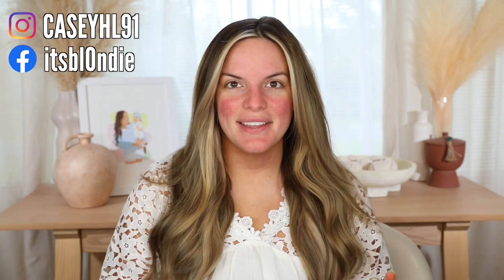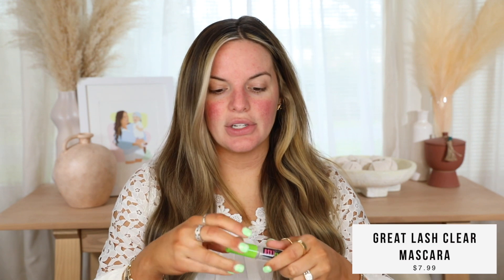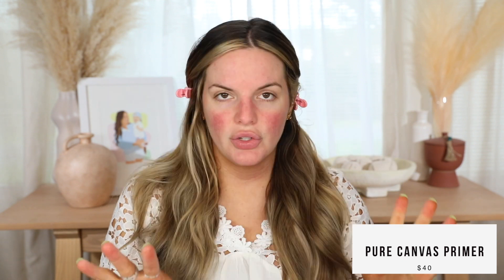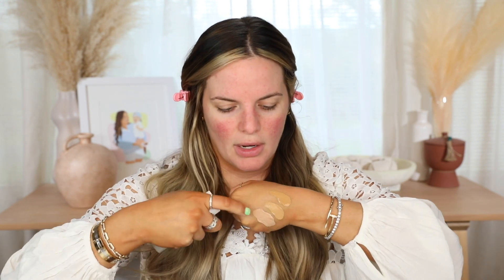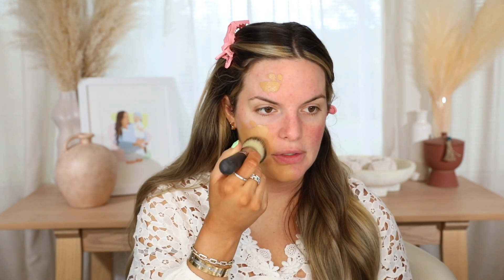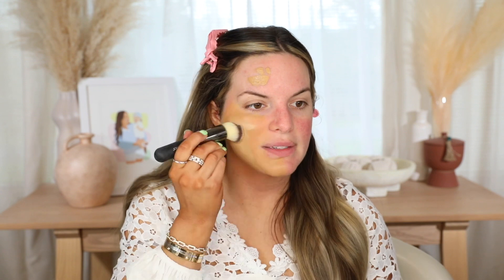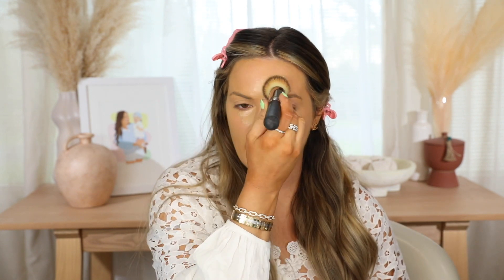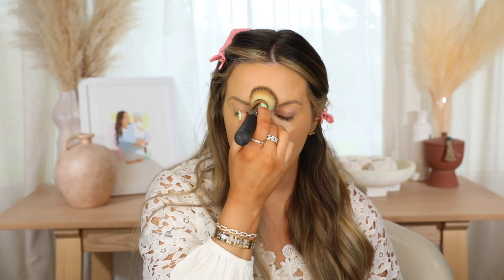ZARA HAS THE BEST FULL COVERAGE FOUNDATION? LETS TEST IT | Casey Holmes